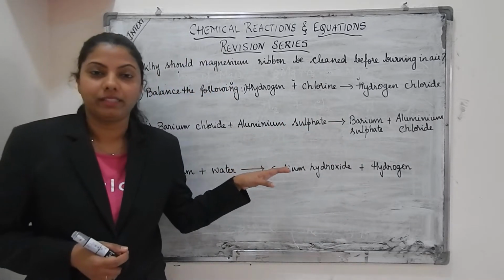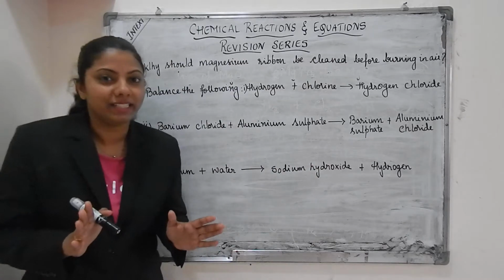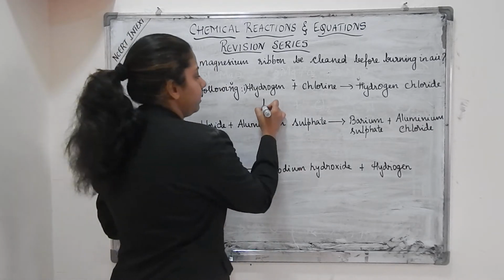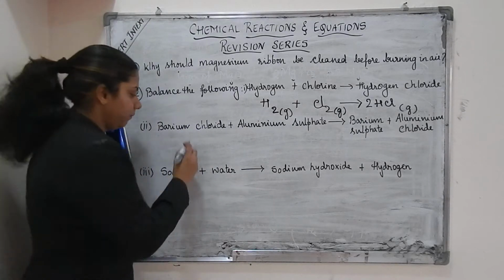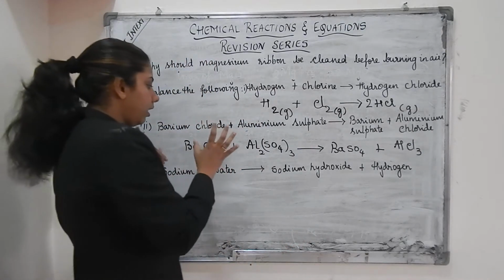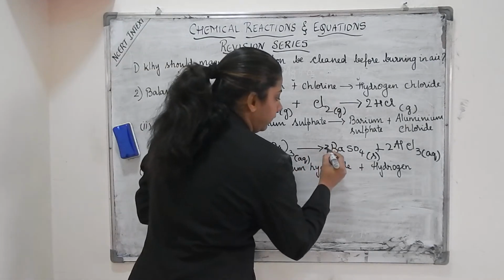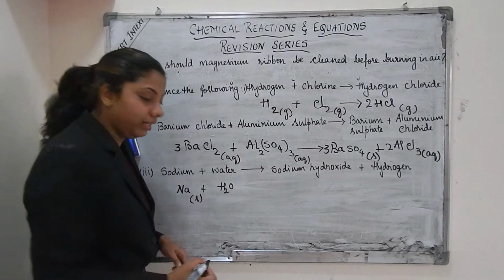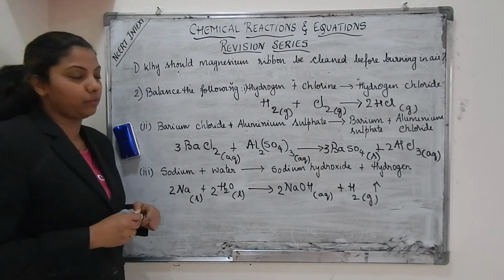CHEMICAL REACTIONS AND EQUATIONS I REVISION SERIES - 1 I CBSE CHEMISTRY